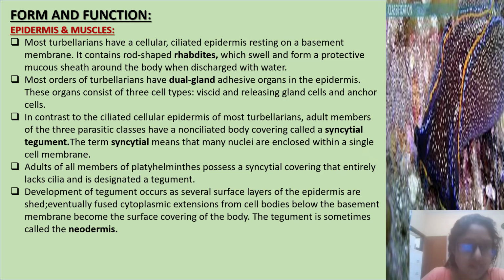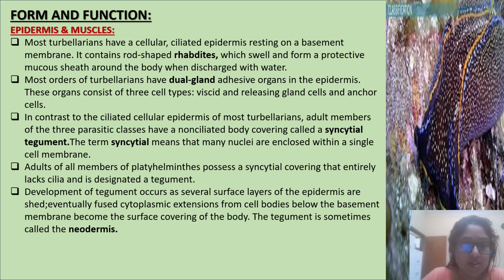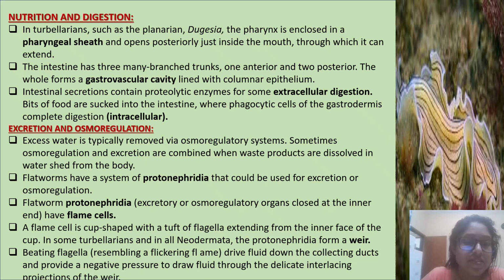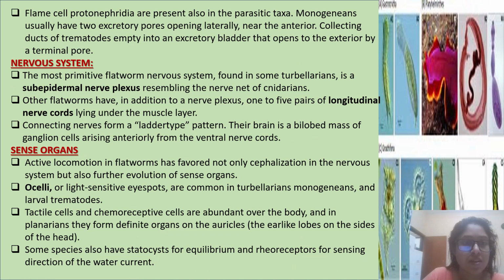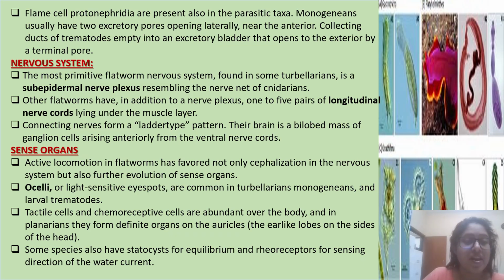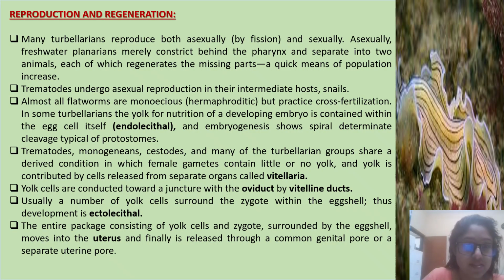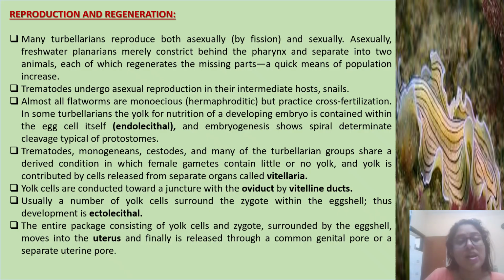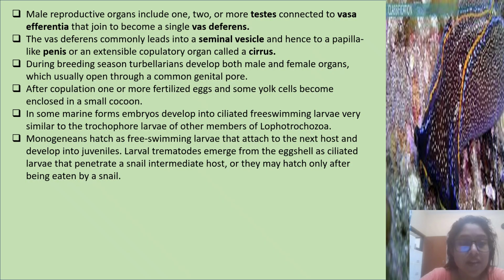PLATYHELMINTHES FORM AND FUNCTION, B.sC(ZOOLOGY HONOURS)